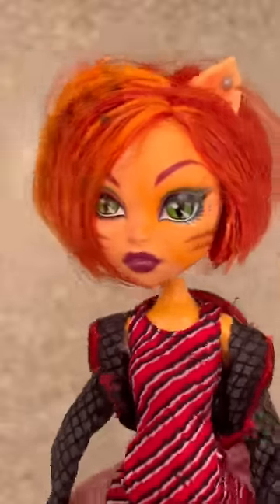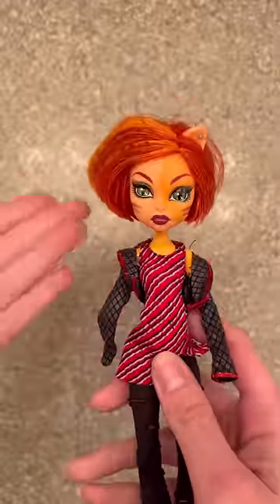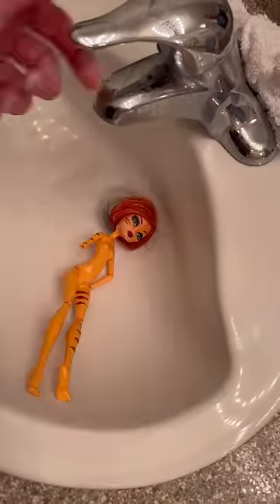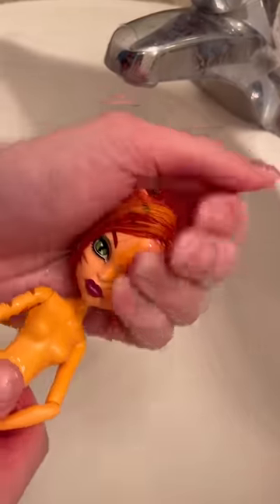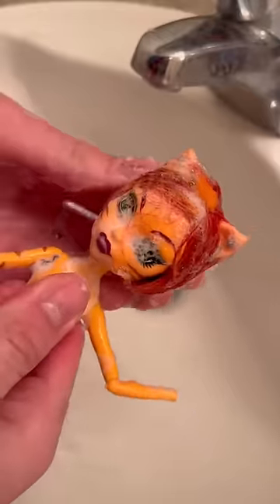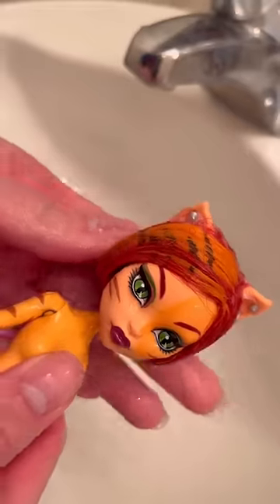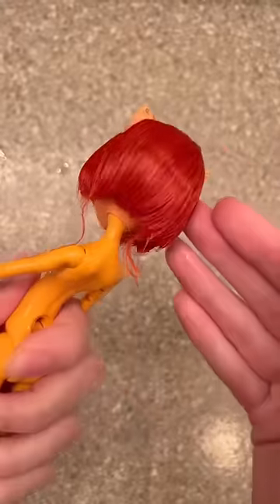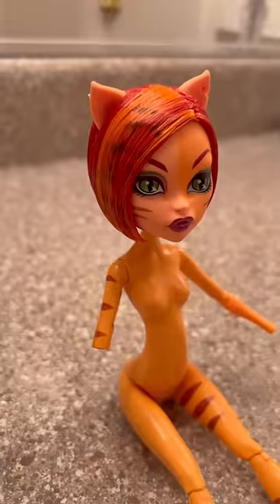Restoring monster high toralei doll monsterhigh 🎄 Day 9